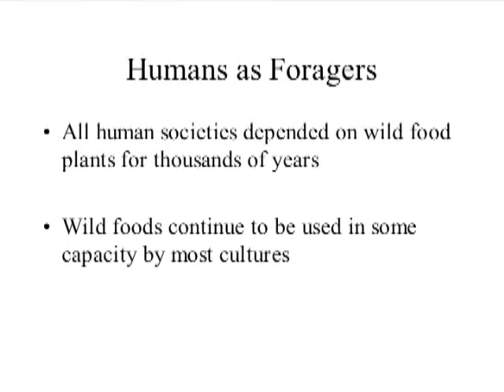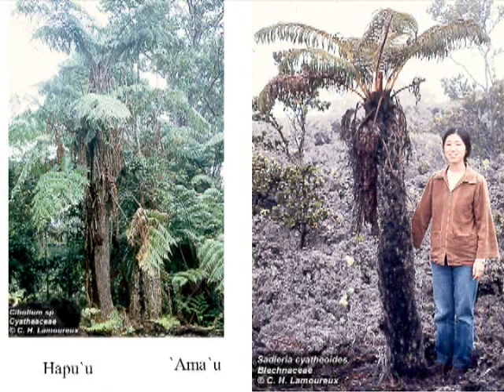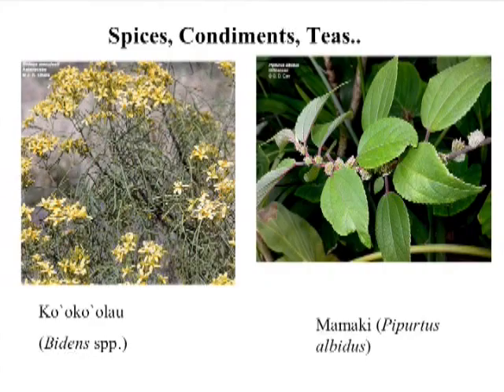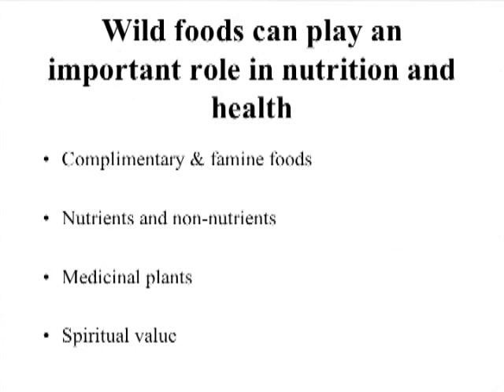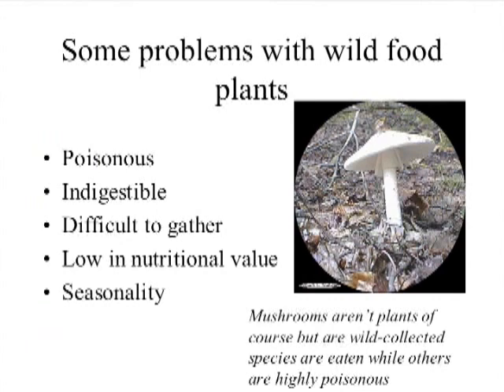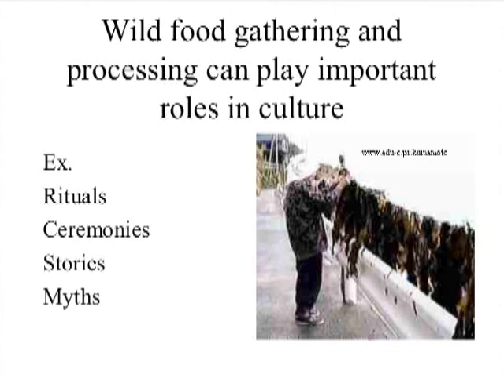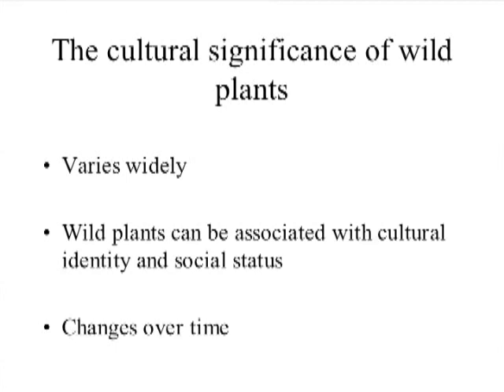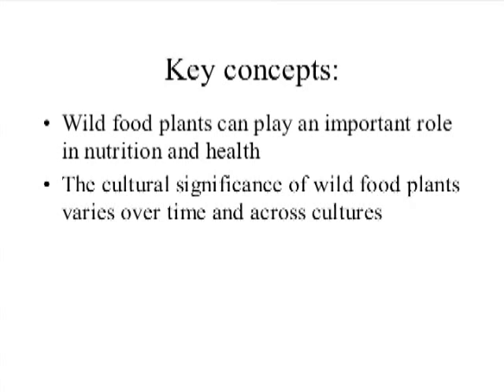Wild Plant Foods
Video 10 in the Introduction to Ethnobotany series. Presented by Tamara Ticktin.

When we think about important food plants, we think about the agricultural staples that make up the diets of most societies across the world today. However, all human societies depended on gathering a diversity of wild plants and animals for thousands of years and wild food plants continue to play important roles in all agricultural societies today. This episode discusses the use of wild food plants in the past, using Hawaii as an example, and then examines the multiple roles that wild food plants play in our lives today.